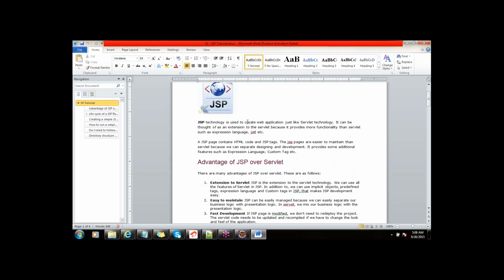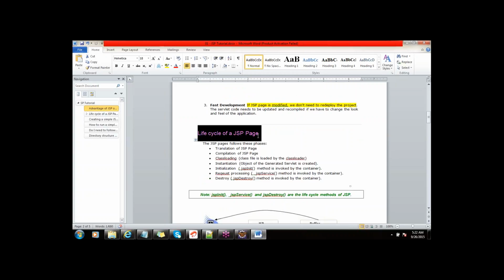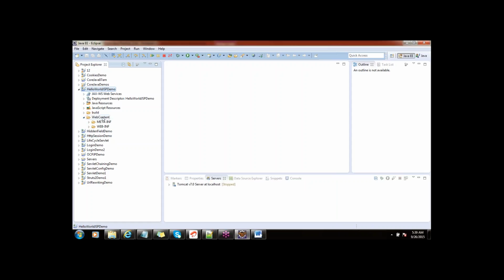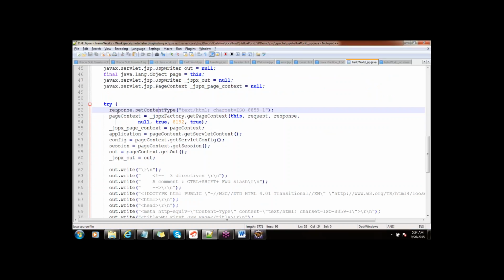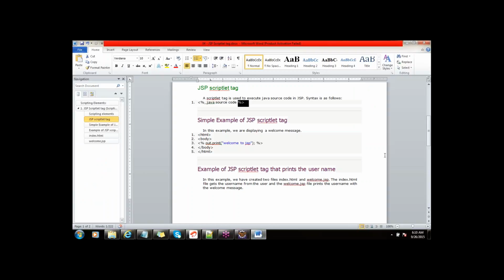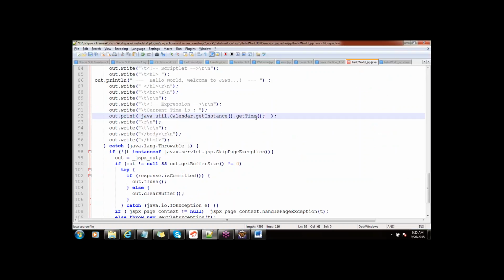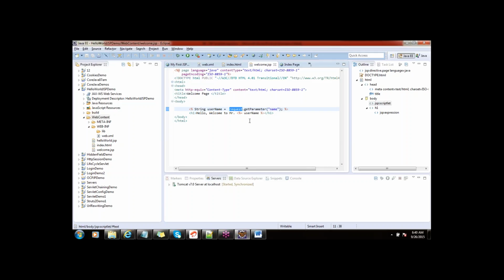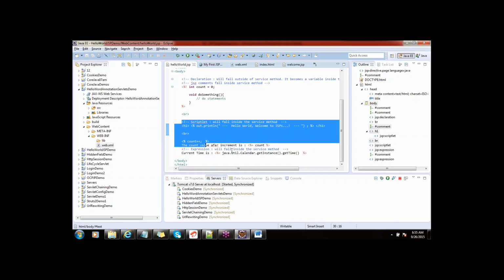Java Web Programming : JSP - Part 1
Introcdution to JSP - Advantages of JSPs over Servlets - JSP Life Cycle methods - init - service - destroy - Welcome Example.